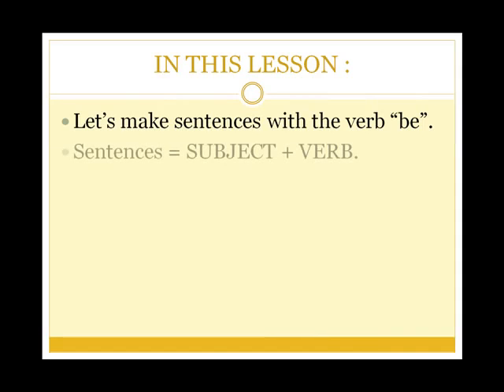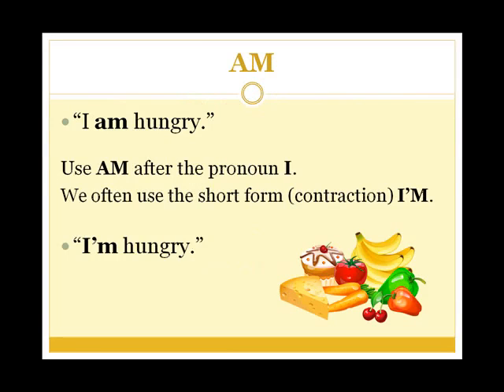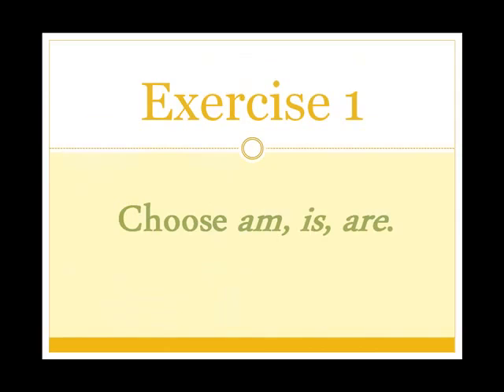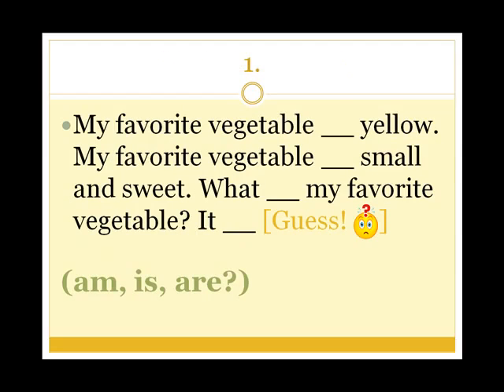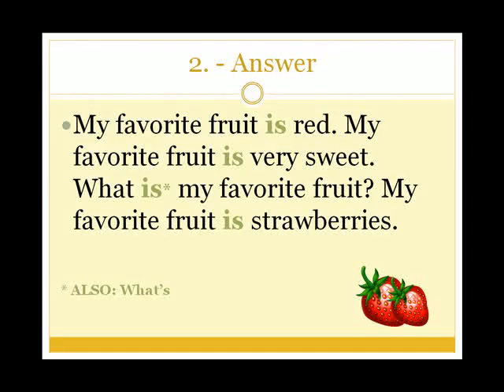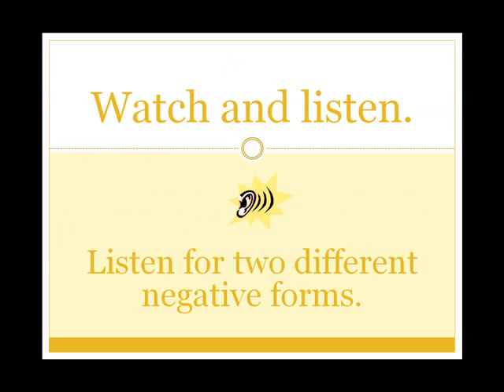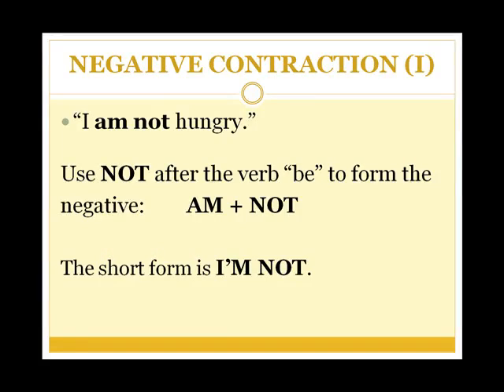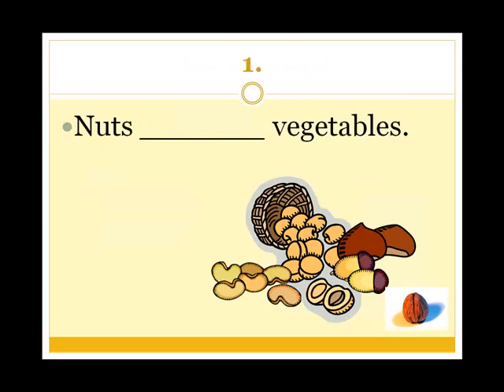Lesson 4 Verb BE present Basic English Grammar